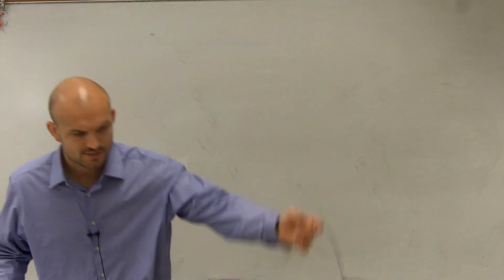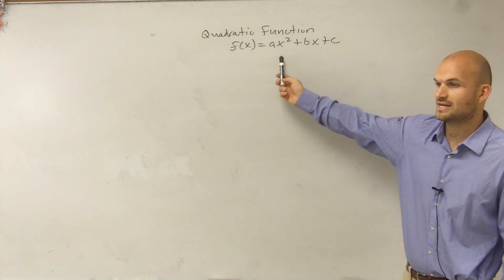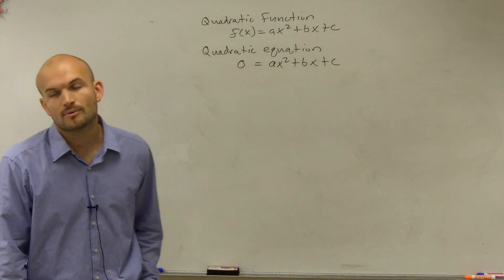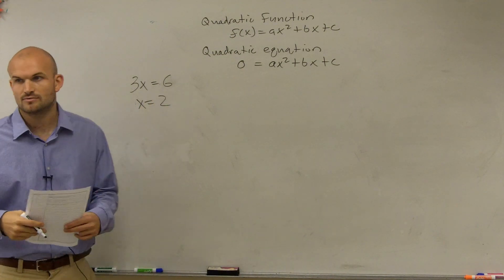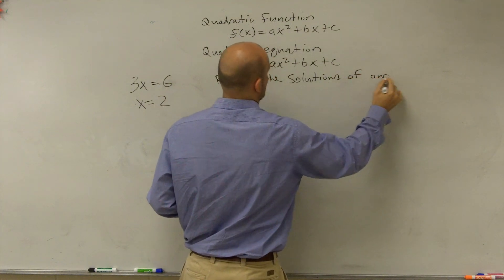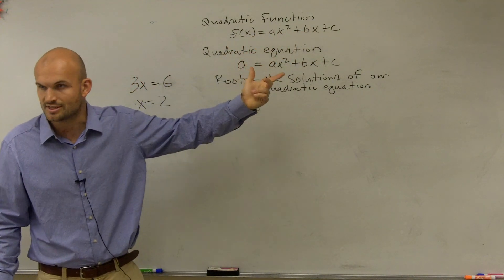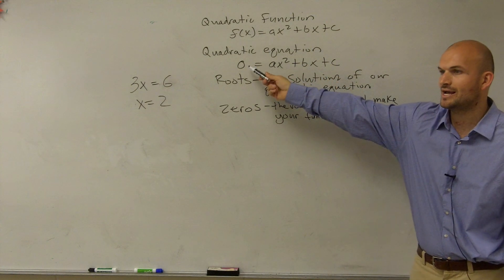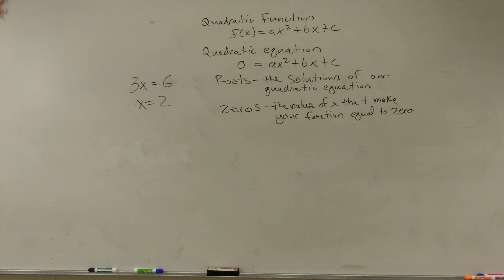Introduction into quadratic equation, roots, zeros and solutions